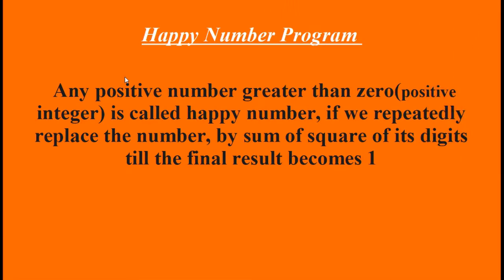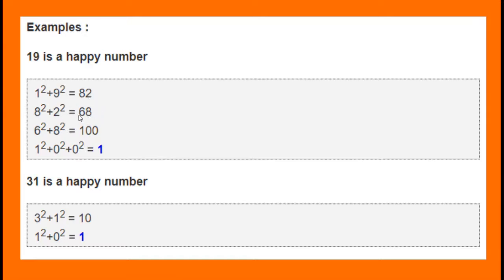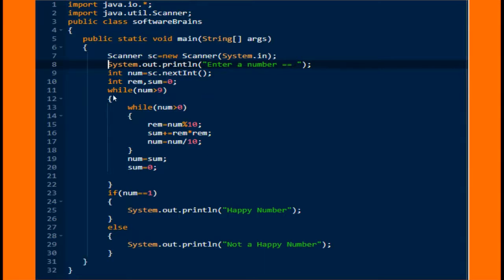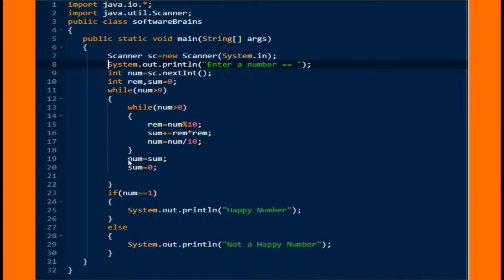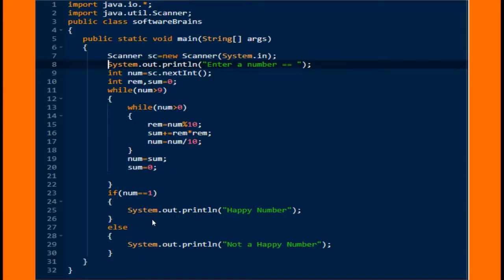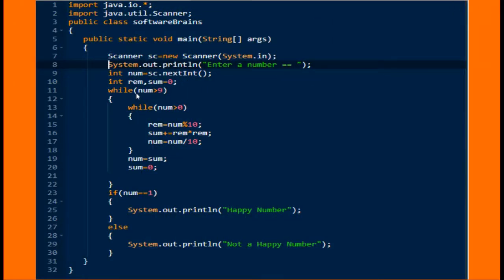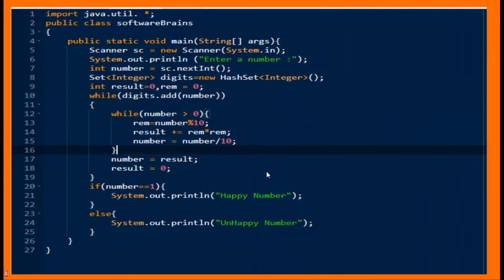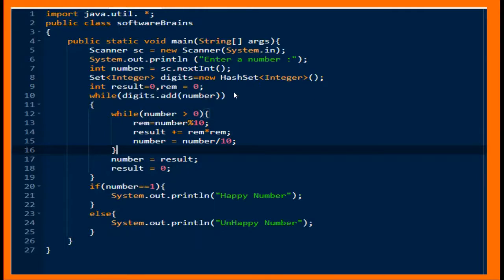Important Coding Questions-4 | Happy Number Program |Software Brains | Java Programming|Code in Java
We are making a series of Coding Videos by taking most important problems and concepts that would be helpful for interview and Coding exams. These series of videos help you to learn coding and programming step by step regularly and help you in becoming a good programmer and Coder. Kindly Request do visit "Software Brains" and Have look at the most important coding problems playlist.